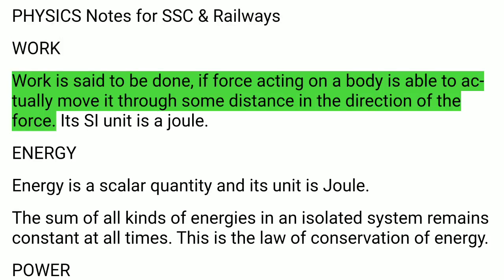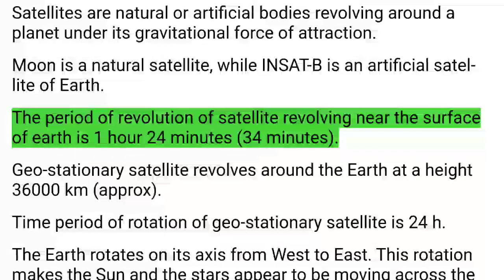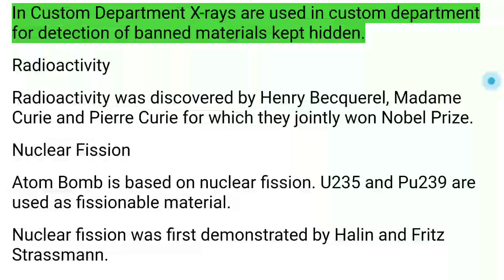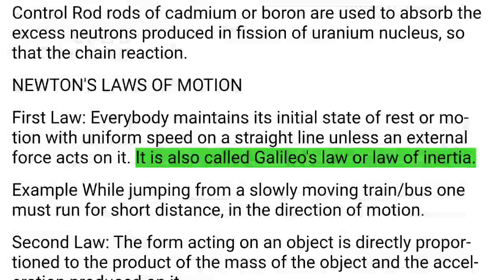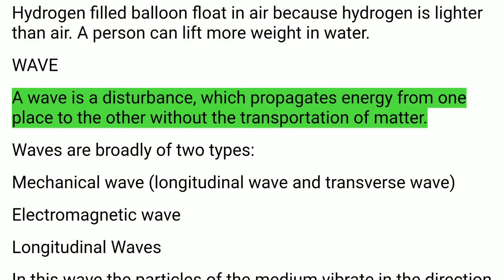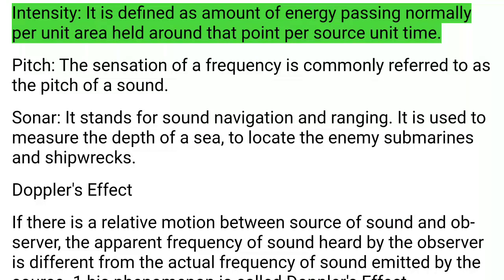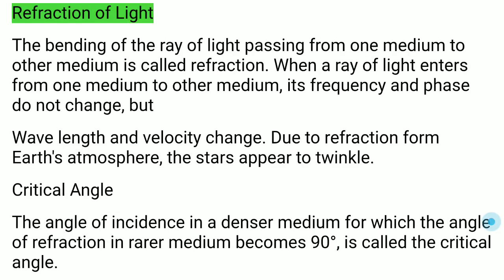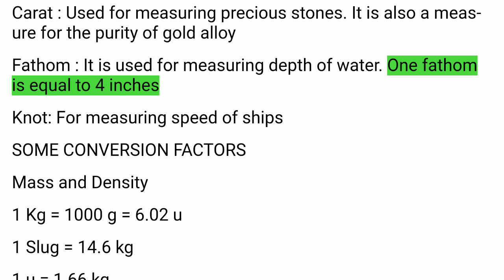physics for SSC & RRB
The above content is for the people who are not able to spend time to read newspaper and for visual disabled persons. It also improves listening skills and pronunciation.